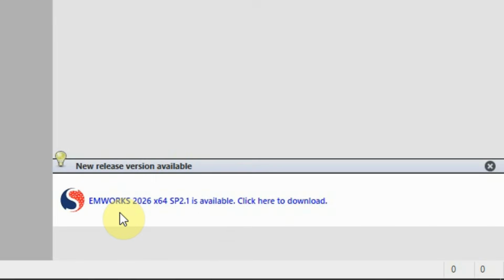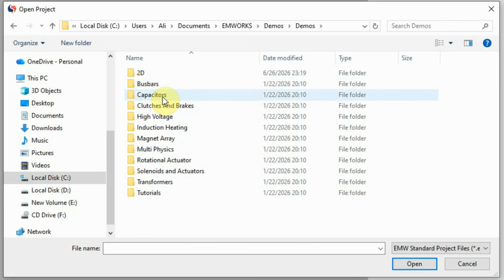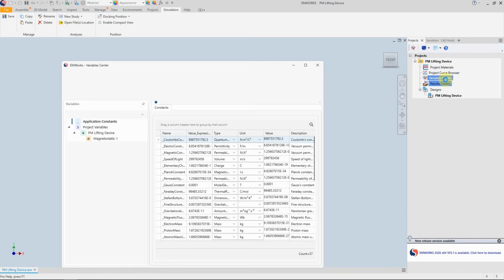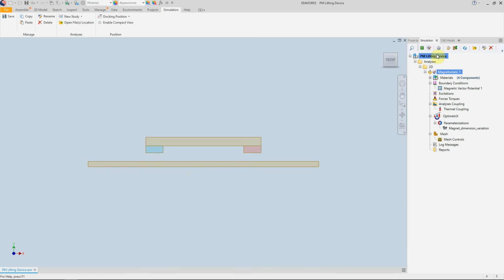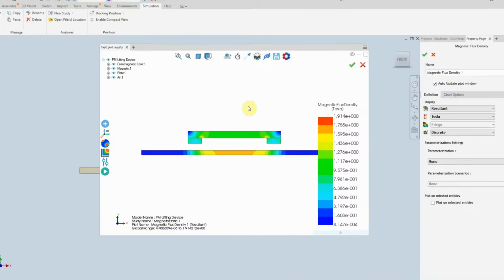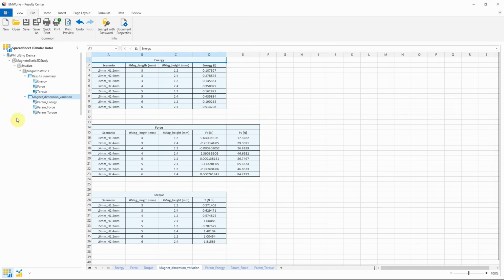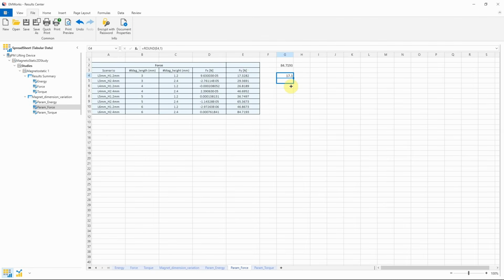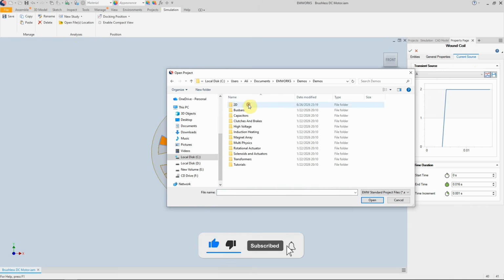Stop Starting from Scratch | Use EMWORKS EMAG Demo Projects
Building every simulation from the ground up takes time. In many cases, you don't have to.

In this video, I show how the built-in demo projects in EMWORKS EMAG can be used as a practical starting point for your own designs. Instead of creating a new model from scratch, you can open an existing example, understand how it works, and adapt it to your application.

You'll see how demo projects help you:

Get a working model in minutes
Learn simulation setup by example
Reuse materials, boundary conditions, and studies
Modify existing geometries for your own design
Reduce setup time and avoid common mistakes

These examples can speed up your workflow and help you get to results much faster.